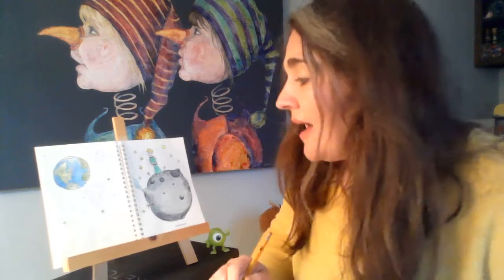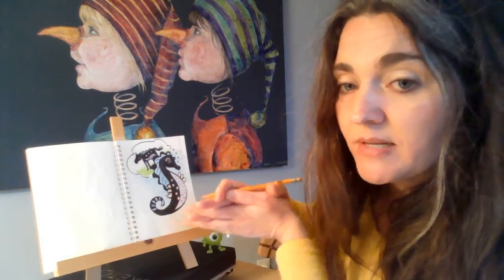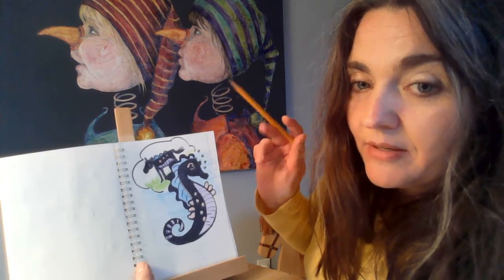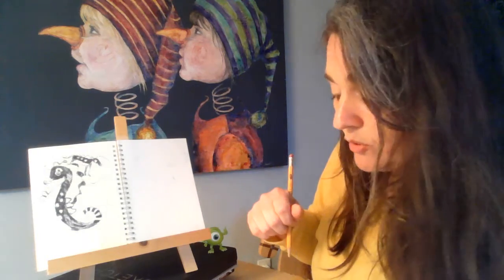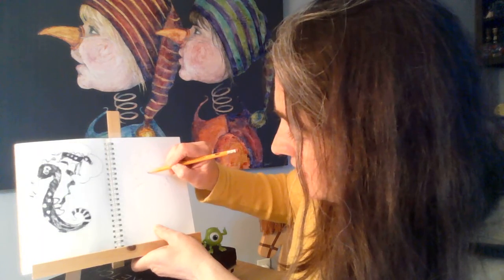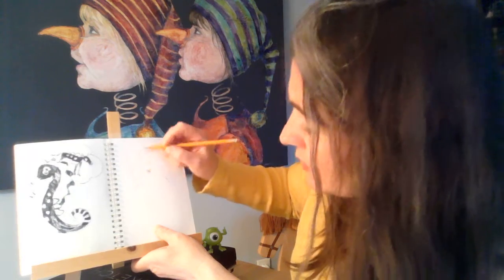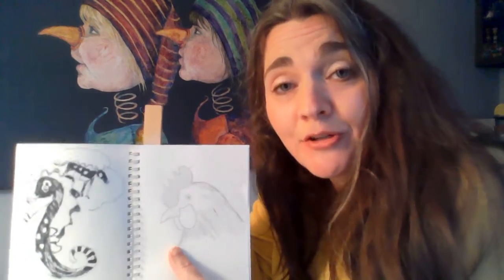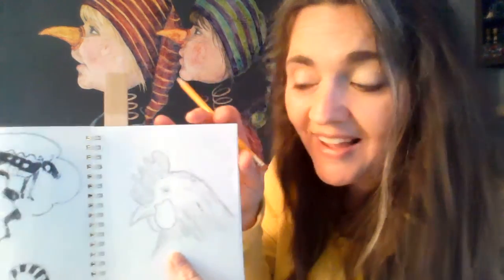Sketching with Jennifer Video 9 airs Thursday, May 7